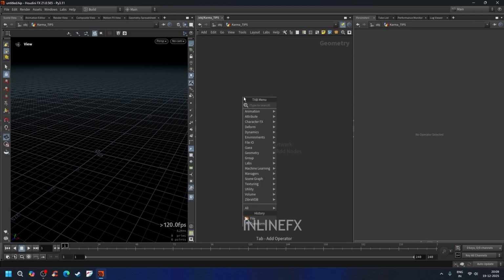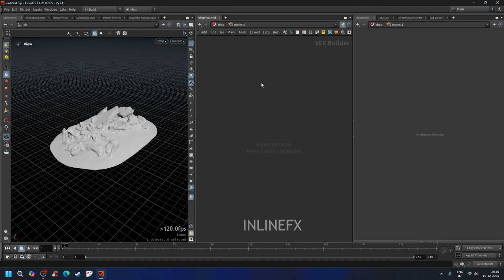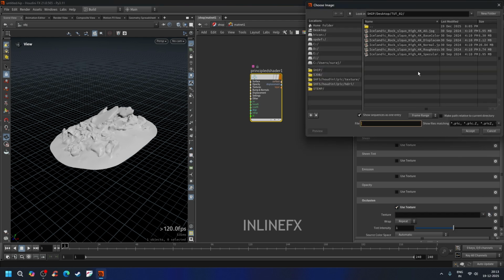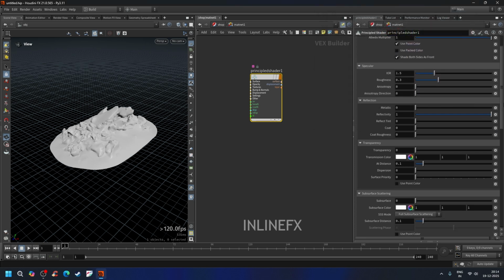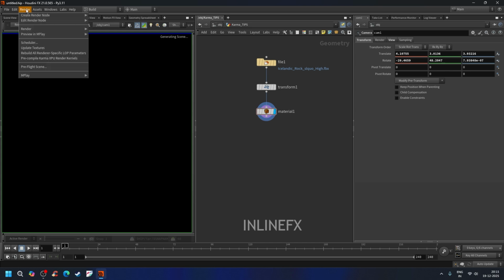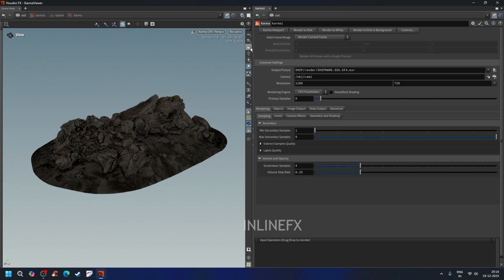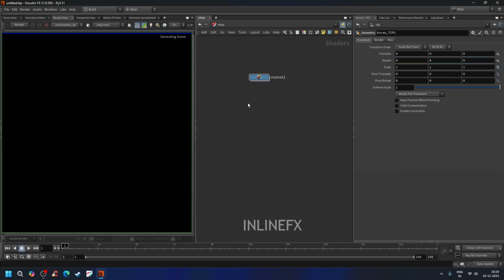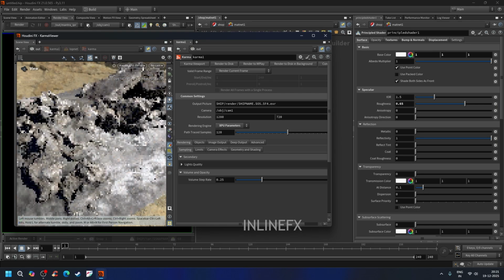Houdini Karma Scene Preview Without Solaris & Mantra Render | Houdini Tutorial | Inlinefx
Karma Scene Preview Without Solaris & Mantra Render